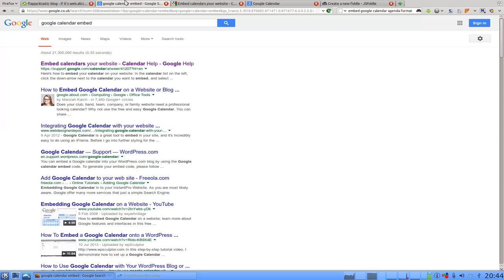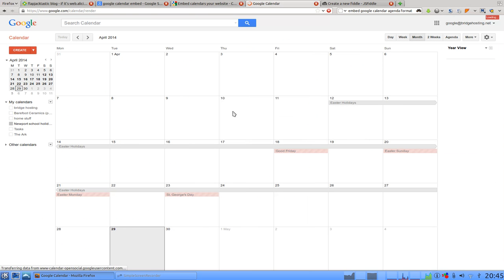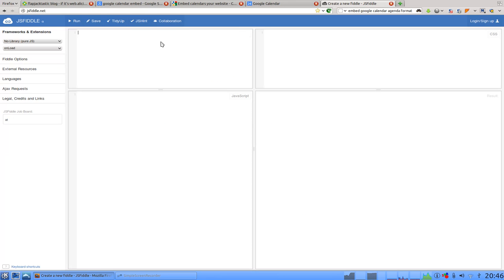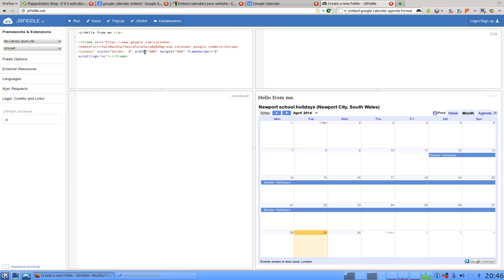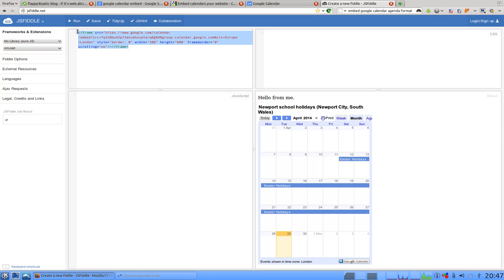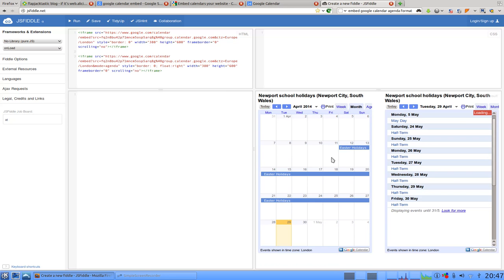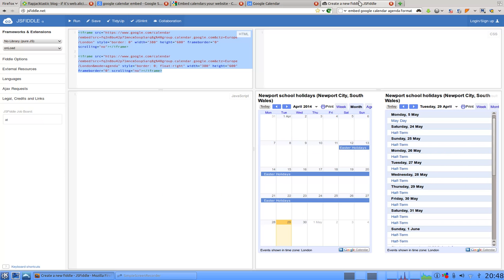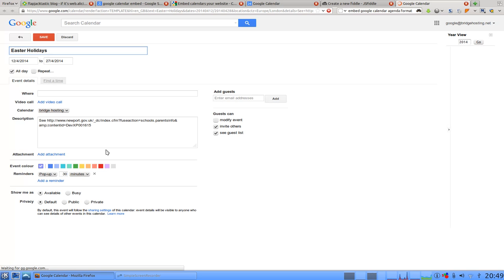Google Calendar embed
Embedding a Google calendar in a webpage using the Google calendar IFRAME code.